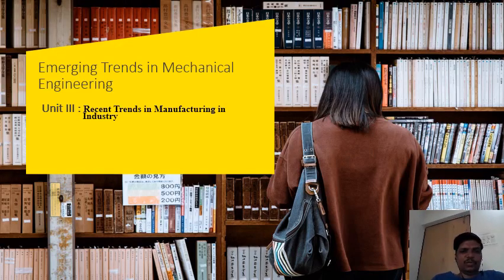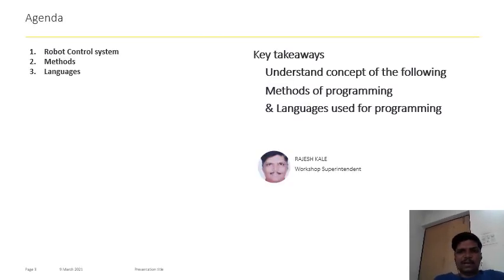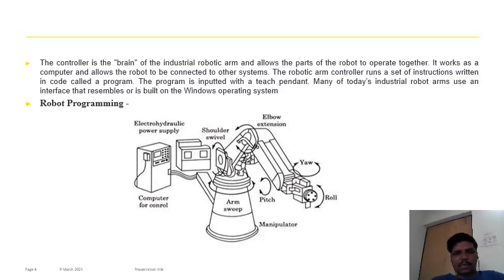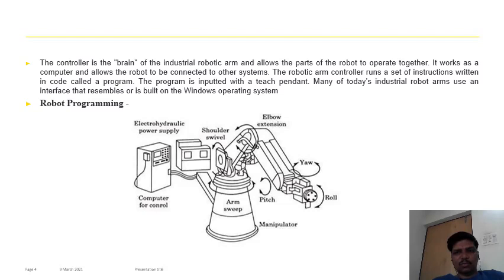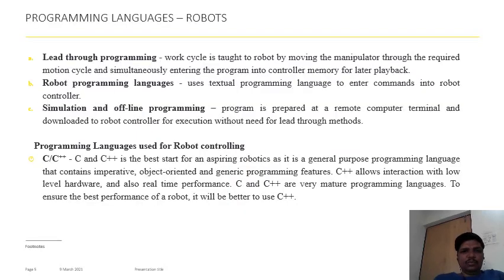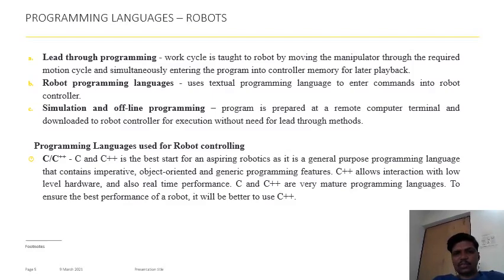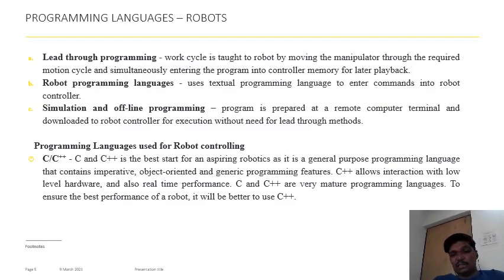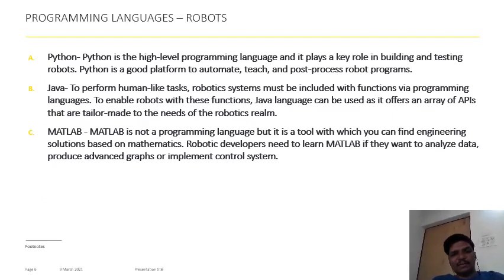22652 3 4 1 V 60476e11999b0 File